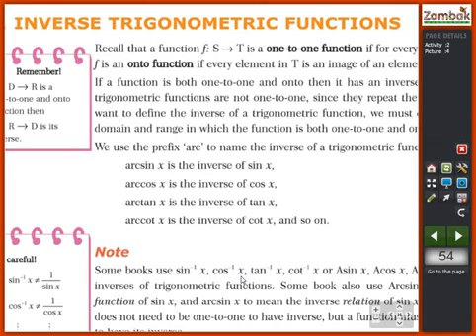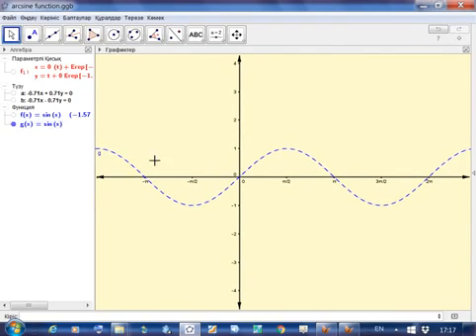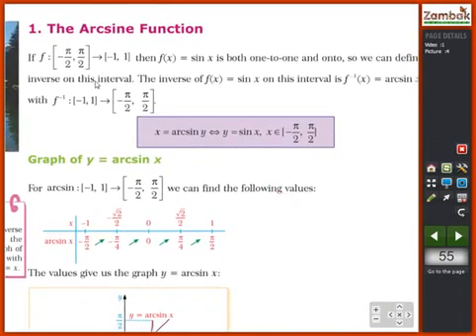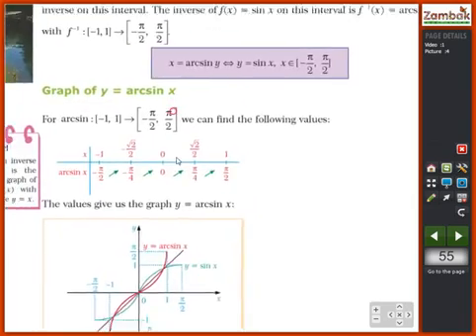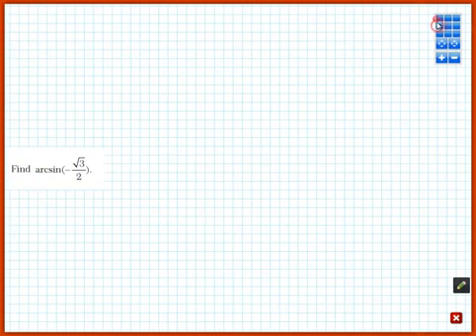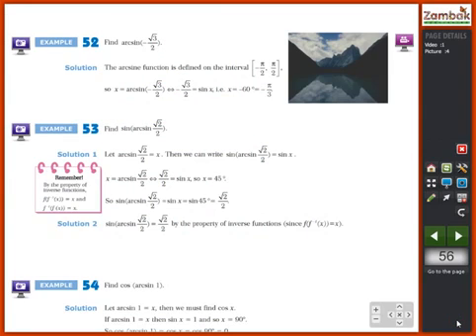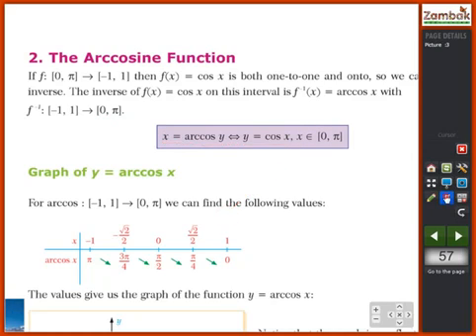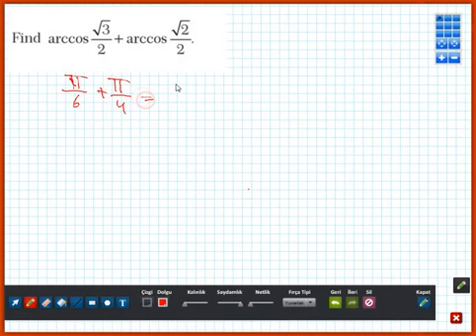10-2-2-6 Algebra - Arcsine and arccosine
Arcsine and arccosine for 10th graders